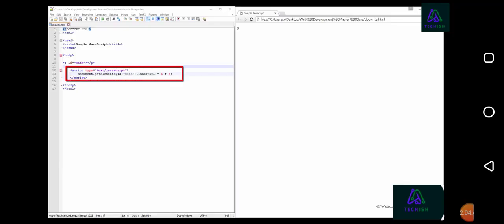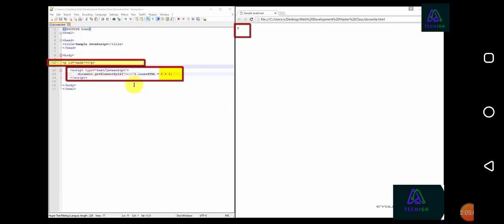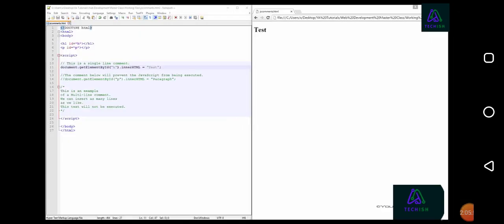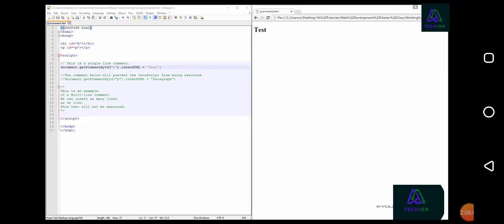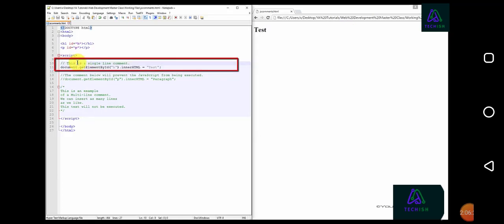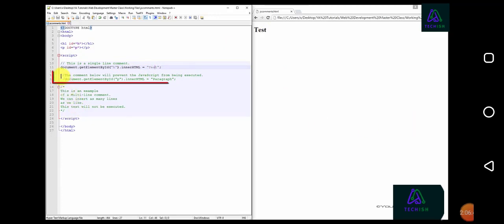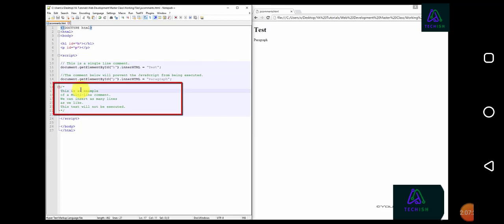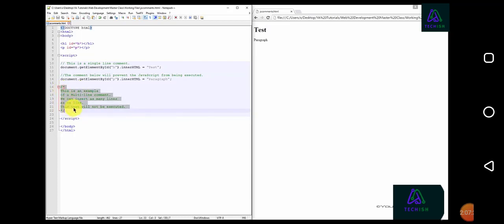JavaScript Inner Html And Commenting | Complete Tutorial #003 | TECHISH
Hi everyone,
in this video we cover the topic of JavaScript Inner Html And Commenting Complete Tutorial.
in this course we will go over the fundamentals of JavaScript step by step complete learning tutorials, I hope you learn it and try yourself.